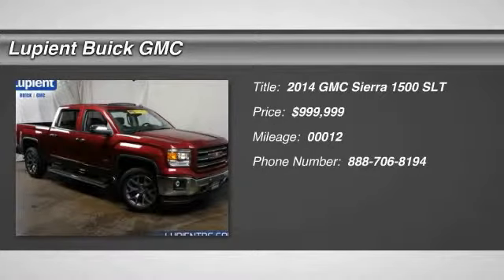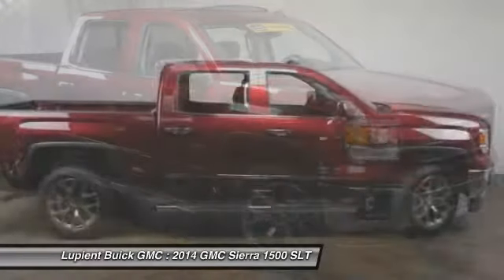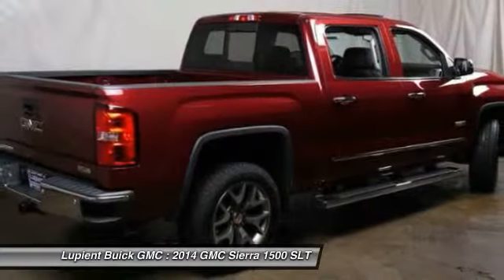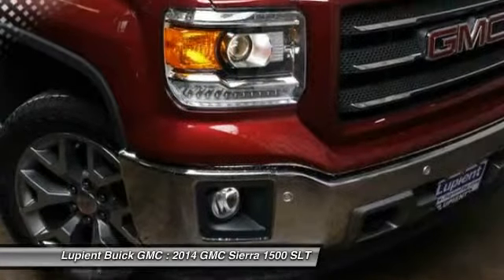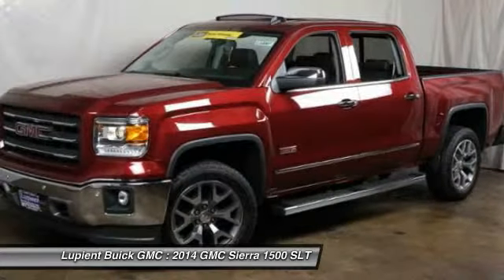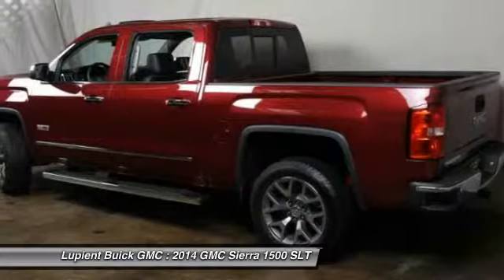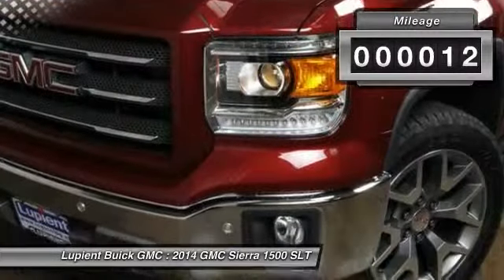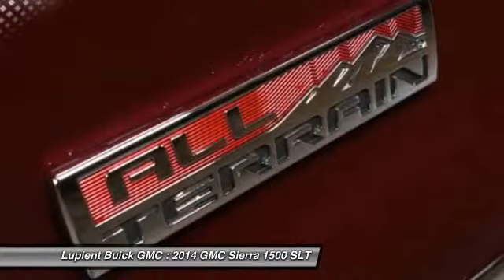2014 GMC Sierra 1500 SLT LJLG4007